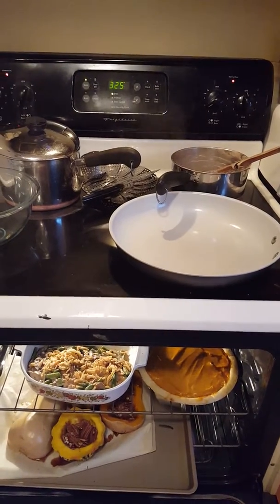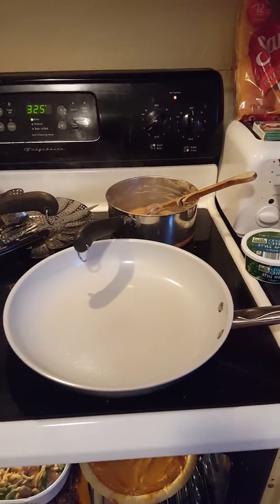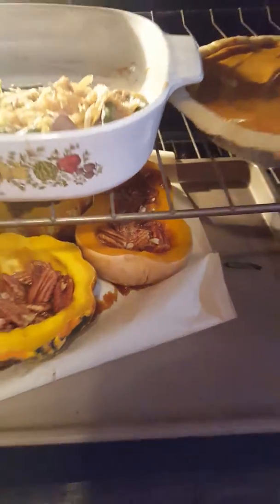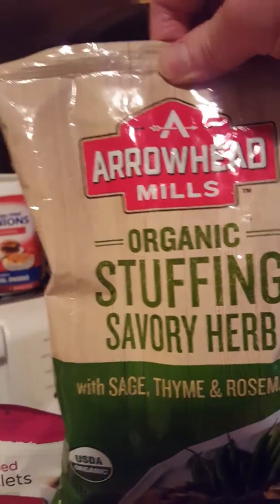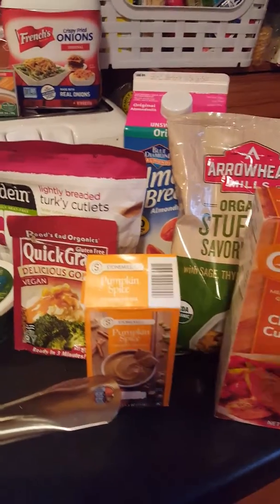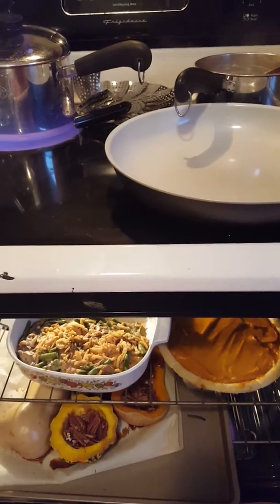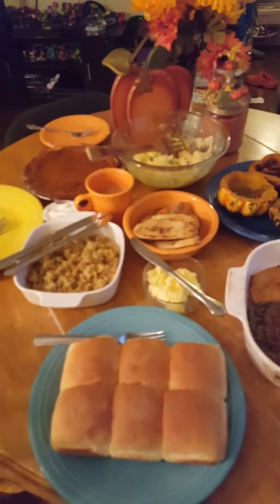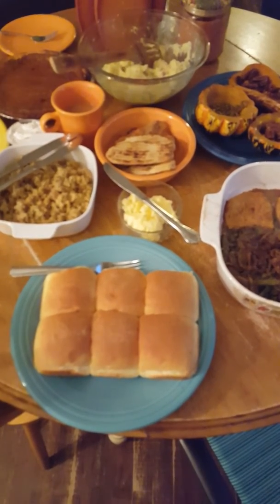Vegan Thanksgiving meal that could be cooked for Christmas, featuring green bean casserole.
Here is a video of our first home-cooked totally vegan Thanksgiving meal - it could be created as a Christmas/special event meal too. The favorites were the potatoes (mashed with roasted garlic, almond milk, and vegan butter - served with vegan sour cream) & green bean casserole with homemade vegan cream of mushroom soup (mushrooms, onions, garlic, almond/other non dairy milk, flour, sage/poultry seasoning, 2-4 tablespoons of sherry or dry red wine, salt, and a dash of nutmeg). I recommend extra garlic for the cream of mushroom soup. The squash with the pecans and brown sugar was also very good. The one with the pepitas and maple syrup wasn't my favorite because the pepitas were too crunchy. The arrowhead stuffing is not recommended - it was way too herby for our taste and the pumpkin pie was a fail, mostly due to the pumpkin spice herb packet from Aldi - and it also didn't set because I didn't use a recipe.